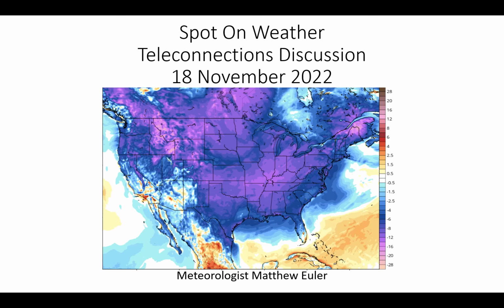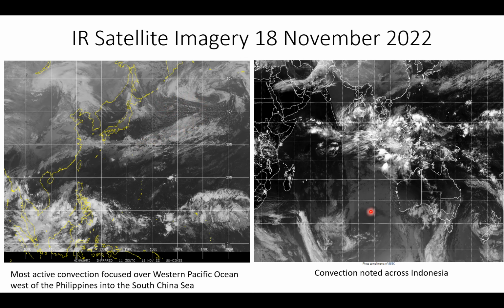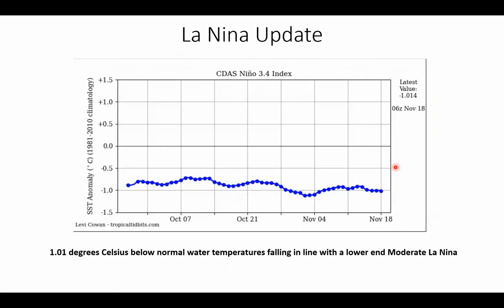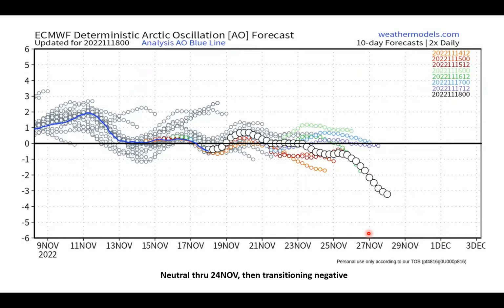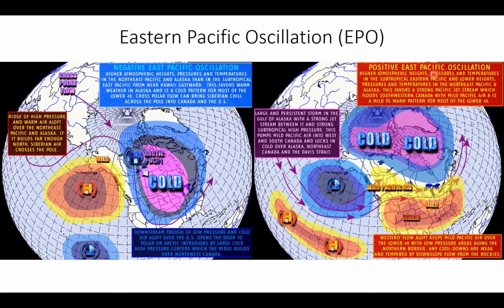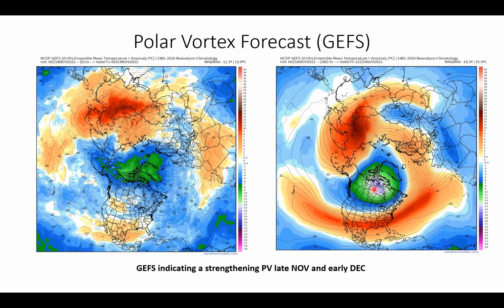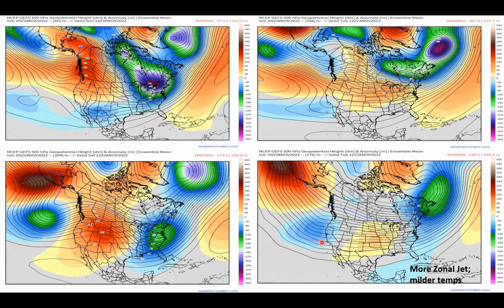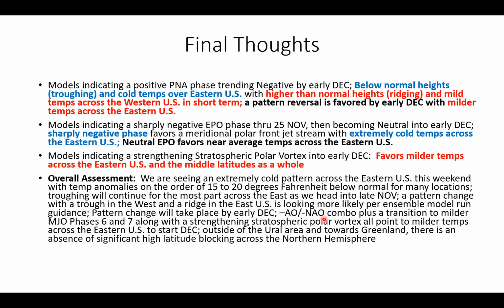Teleconnections Discussion 18NOV22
Lots to discuss in tonight's teleconnection video from the stratospheric polar vortex to the upper air pattern as we head into late November and early December.